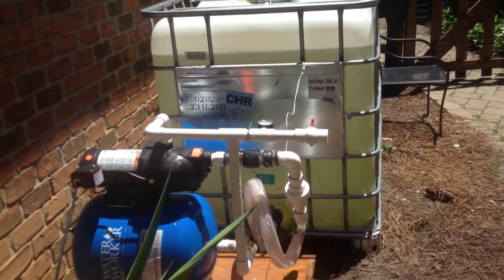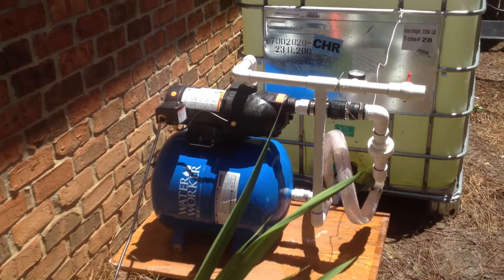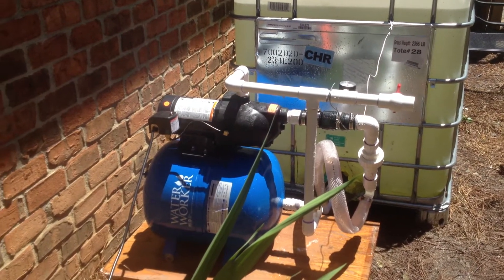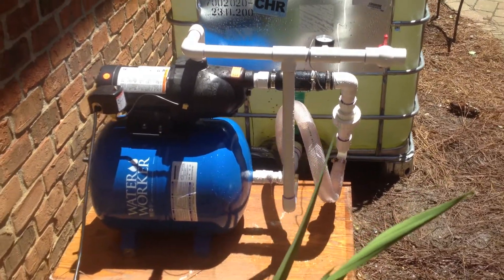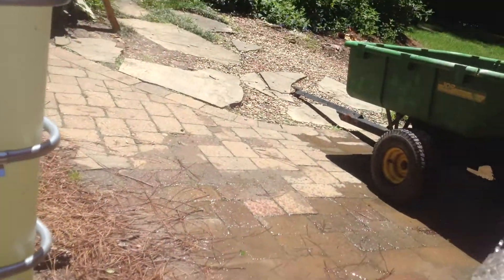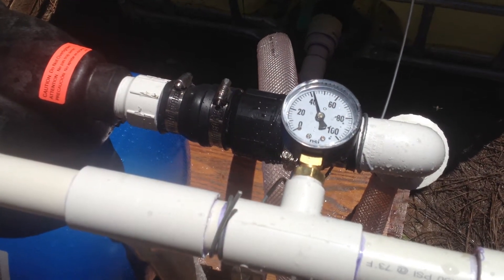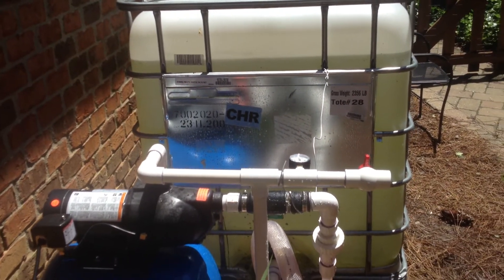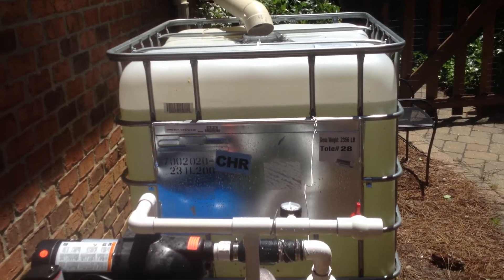Rain Harvester and Sprinkler Pump System in operation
Operation of a 1/2 HP shallow water jet pump with pre-charge pressure tank that pumps rainwater collected from my garage roof. Pump switch cuts on at 30PSI and cuts off at 50PSI. I'm going to add a pump house and sprinkler system manifold (set of zone valves) and several zones of sprinkler heads. I also have a low water switch I will add in the event the tank drains the pump won't fry.